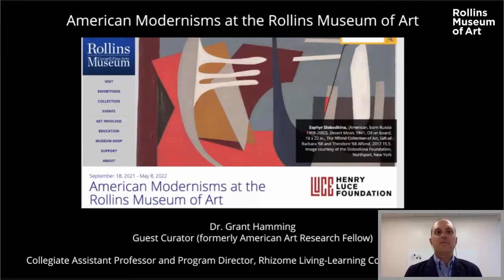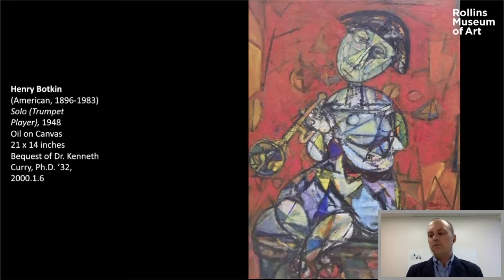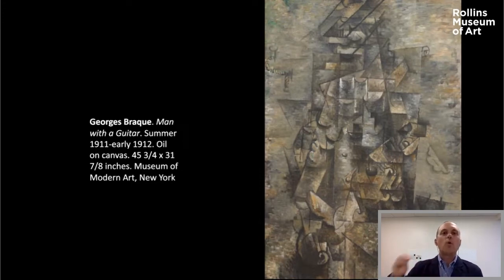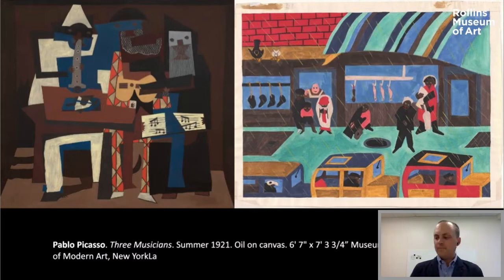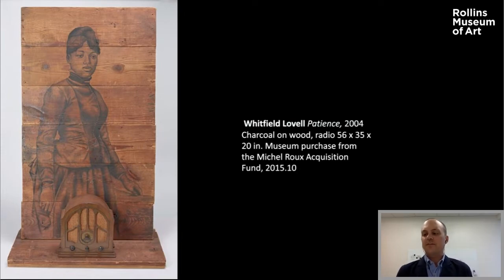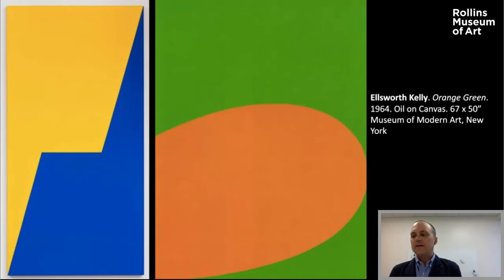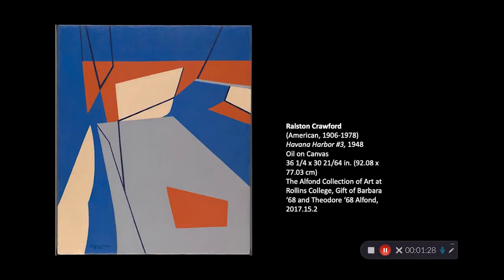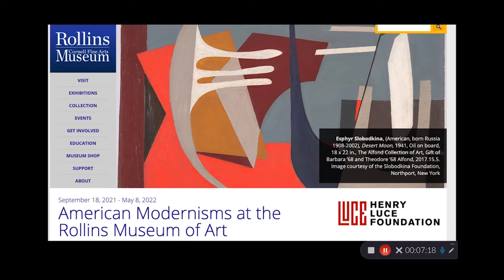Lecture: American Modernisms at the Rollins Museum of Art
What was—or is—American modernism? Who gets to be called a modern American artist? Art historians have been grappling with these questions with ever more intensity in recent years. The answers strike to the core of what it meant to be an American in the twentieth century, as well as what it continues to mean in the twenty-first. Grant Hamming, Guest Curator, discusses this and more in relation to the exhibition of the same name on view September 18, 2021 through May 8, 2022.

This project was supported by a grant from the Henry Luce Foundation.
Generous support for this program provided by Art Bridges.